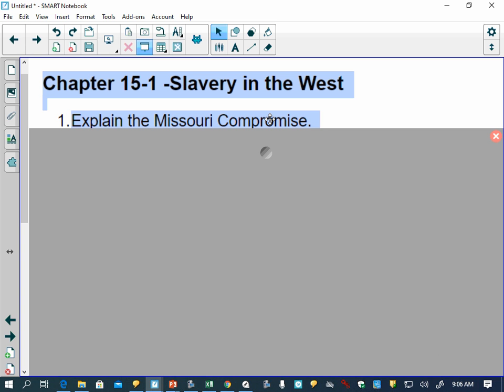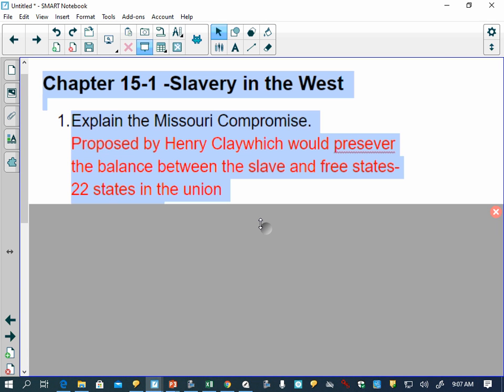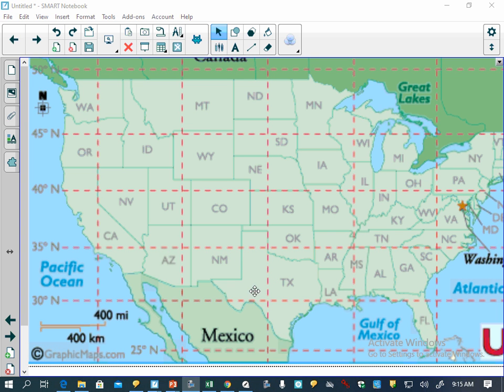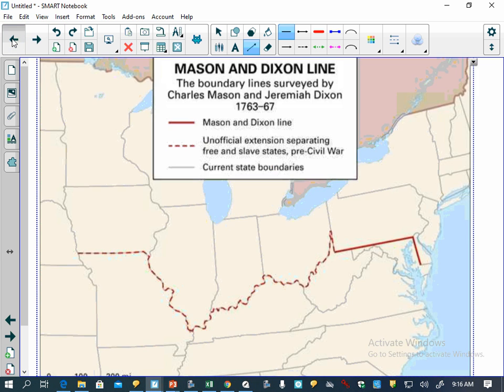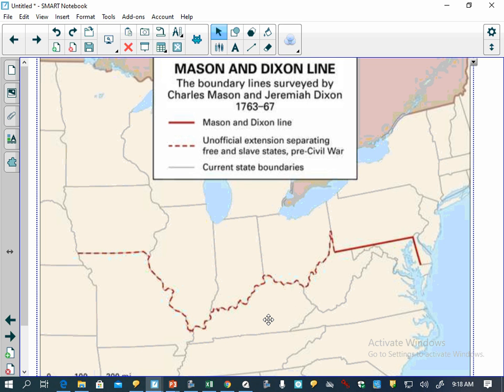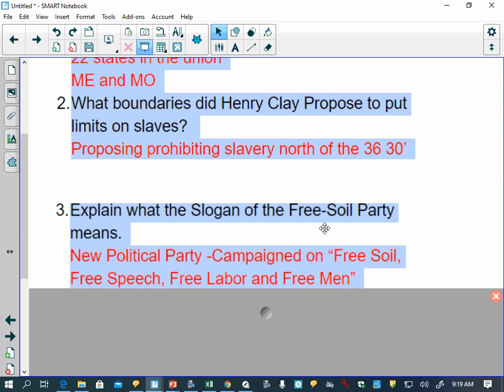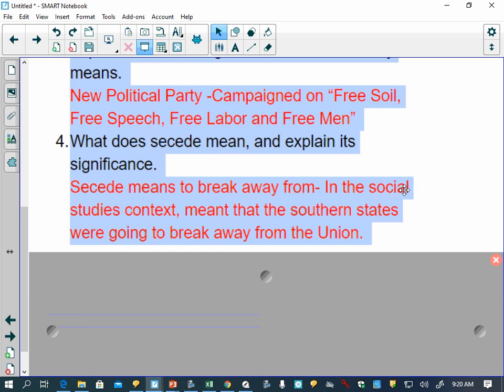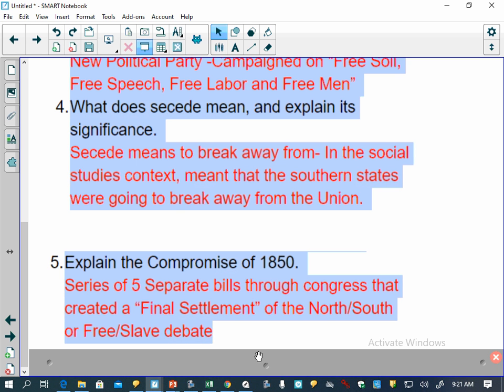Chapter 15 1 video review of study guide